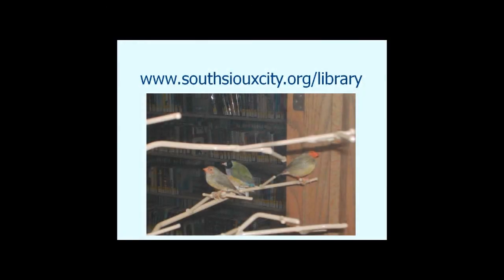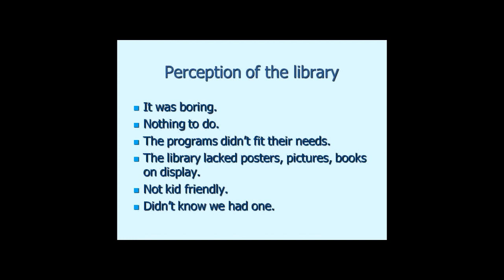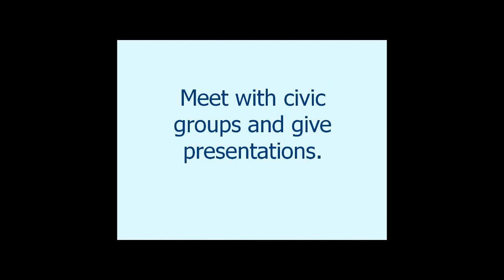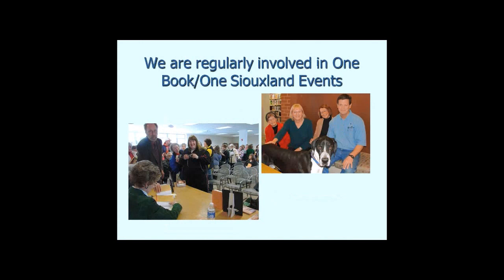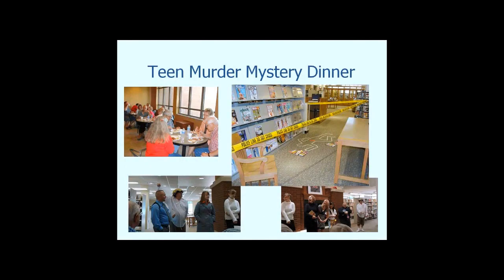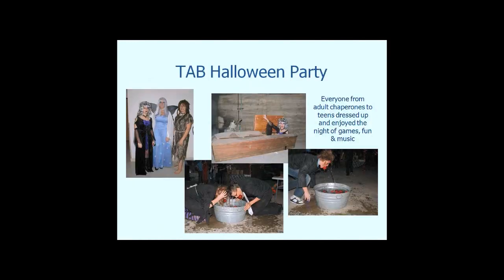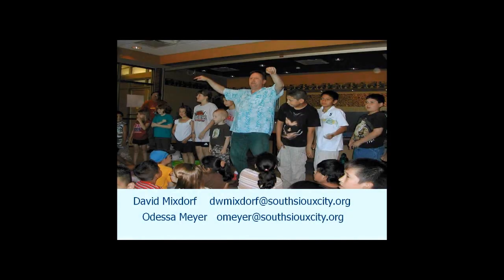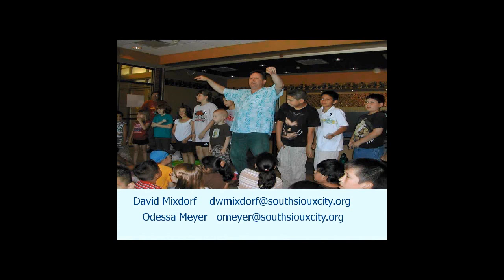Big Talk From Small Libraries: Programming on a Shoestring Budget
David Mixdorf, Director & Odessa Meyer, Children's Librarian, South Sioux City Public Library (NE)

The South Sioux City Public Library provides around 1,500 programs a year with a programming budget of $3,000.00. How are we able to do it? We rely on donations, volunteers, and we have a staff that is dedicated to making a difference in the lives of our  patrons.  In the past three years program participation has increased from 2000 participants to 9000 participants.  We will discuss the types of programs offered, recruiting volunteers, and how to receive donations or grants.

Presented at the Big Talk From Small Libraries 2013 Online Conference on 28 February 2013

CC-BY-NC 3.0 The Nebraska Library Commission